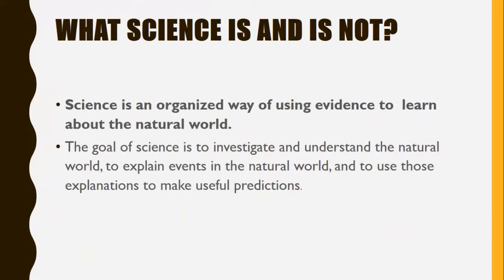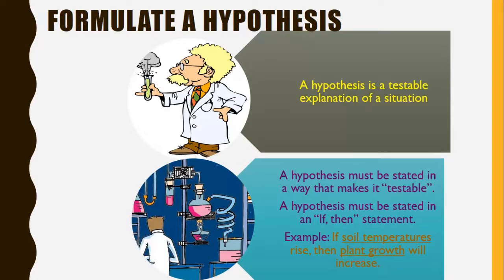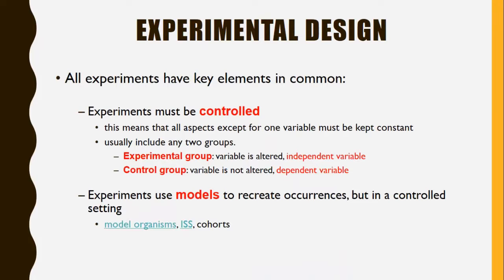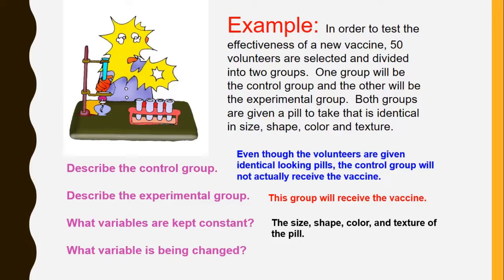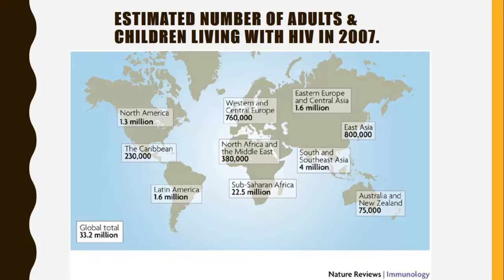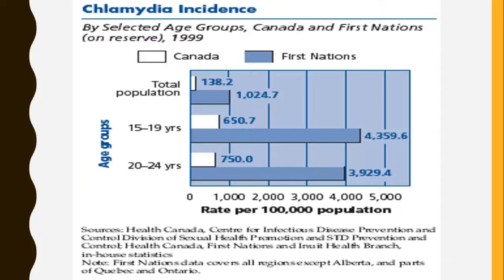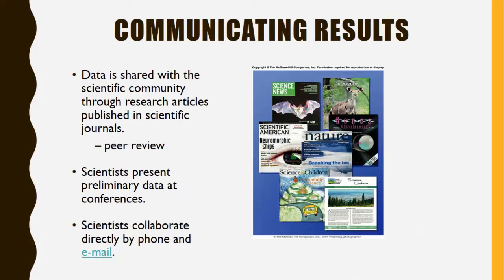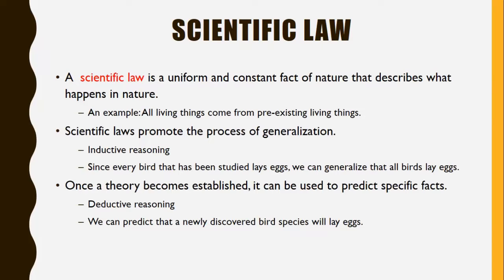1 2 Scientific Method